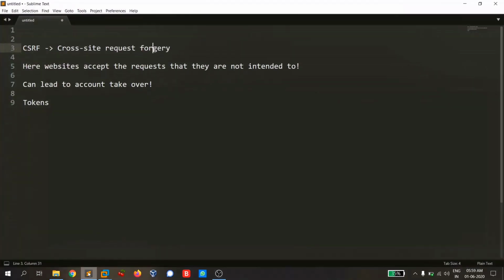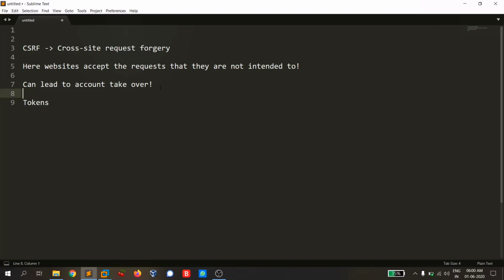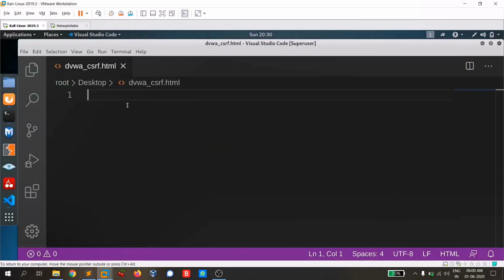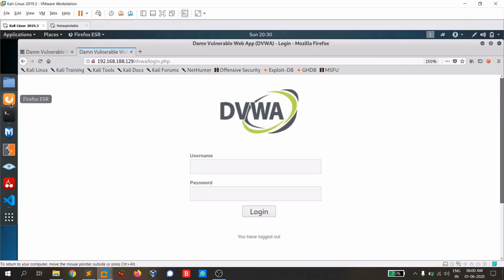Exploiting CSRF vulnerability!(Account takeover)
Guys in this video I have shown how to exploit CSRF vulnerability in web-application
Thank u for watching this video!